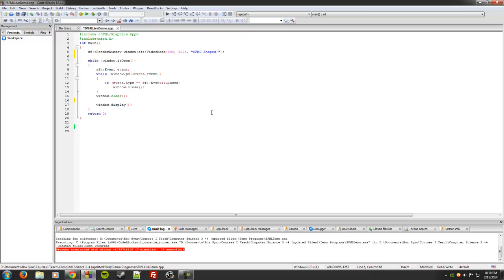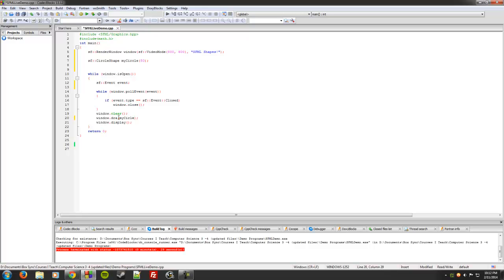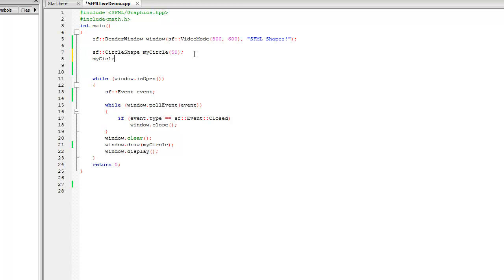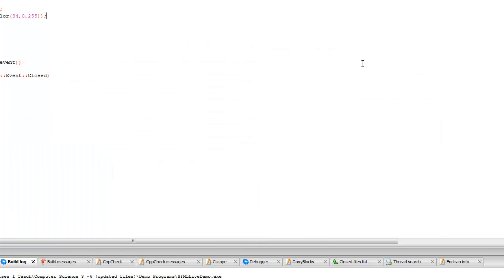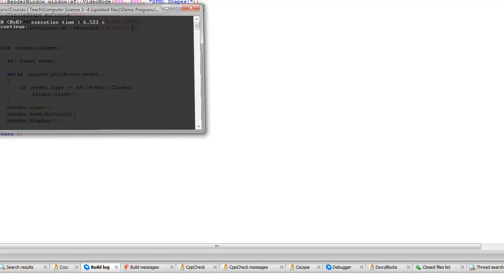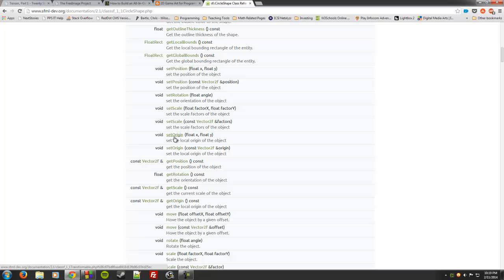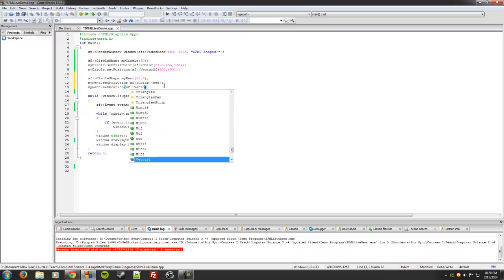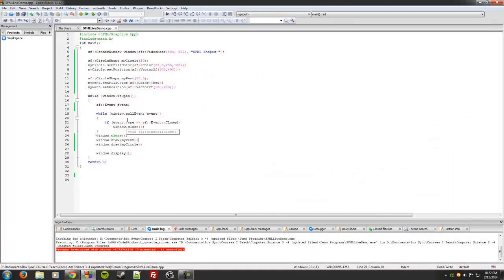Shapes with SFML 2.1 - Part 1 - Wilson CS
Heya folks, this is an intro to drawing simple shapes (circles and regular polygons) in SFML 2.1.  I'm guessing it will be a bit on the slow side for some folks since it talks about how drawing-displaying works as well as some Color-Transparency and how to look up useful things about classes in SFML.  I promise the next videos will be a little more direct(part 2 will cover rectangles and part 3 will cover convex shapes and vertex arrays).  Cheers!